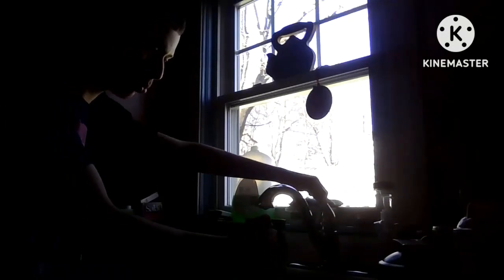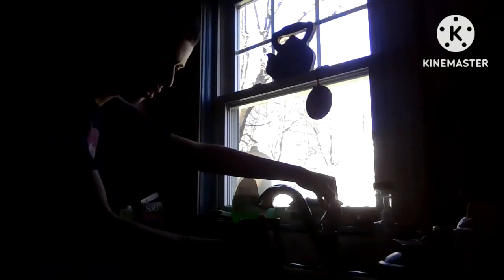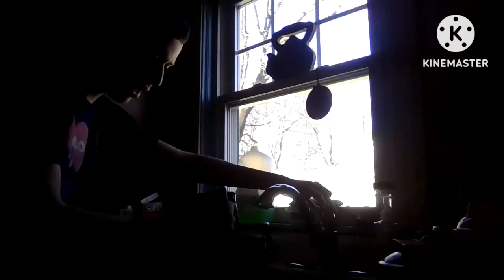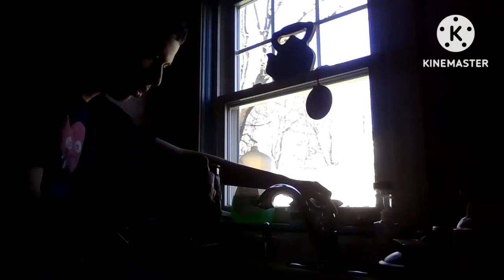chugging both blue and pink skittles drink with ice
i mixed blue and pink and mixed it with a spoon and it was so good and with ice and i got brain freeze the ice makes it cold i used a sink to full the cup